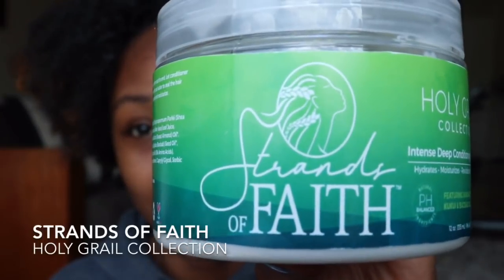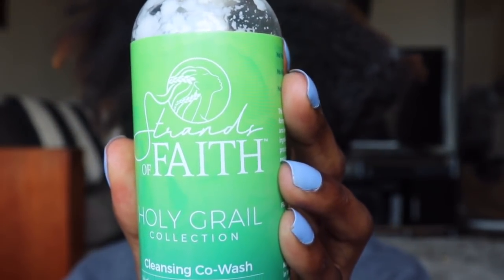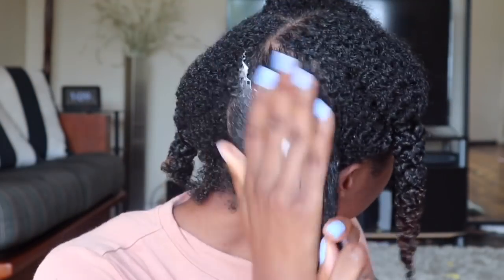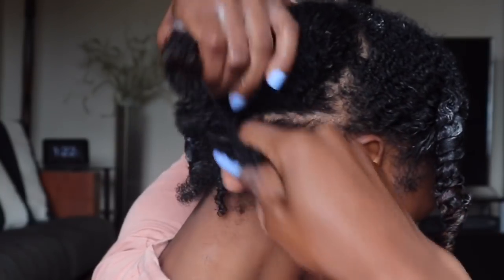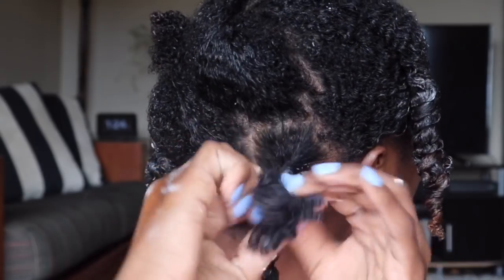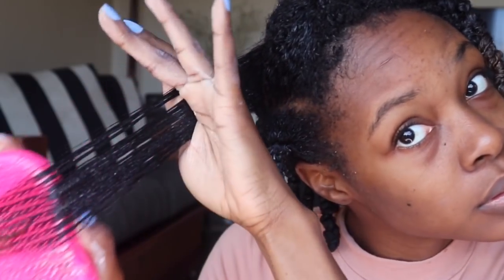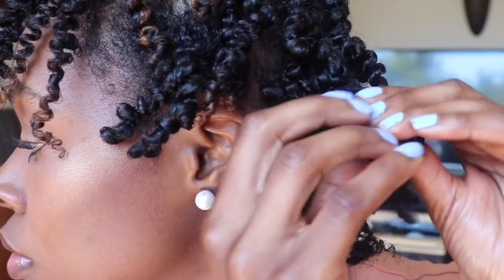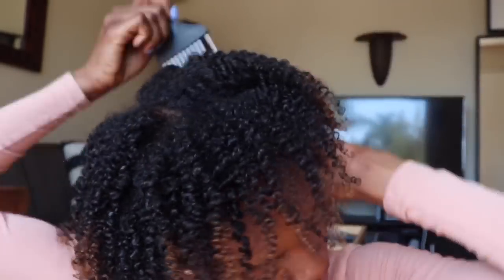Best Twisting Butter for Type 4 Natural Hair| Twistout ft. Strands of Faith Holy Grail Collection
Products Used:
Strands of Faith Holy Grail Collection

My Review of Strands of Faith:
Cleansing Co-Wash
Consistency: Normal conditioner consistency
Cleansing Effect: Hair feels clean and product-free without stripping hair completely of moisture
Size: It's an 8oz but for a co-wash, I wish it could be a little bigger

Intense Deep Conditioning Treatment
Consistency: Med-Thick, less creamy or liquidy(runny)
Application: Alot of slip, able to detangle with it
Result: It restores moisture very well, silkiness added to the hair is not the best (6-7/10) but does not take away from the overall effectiveness of the product
Overall Rating: 7-8/10